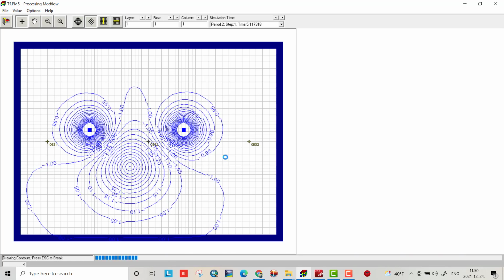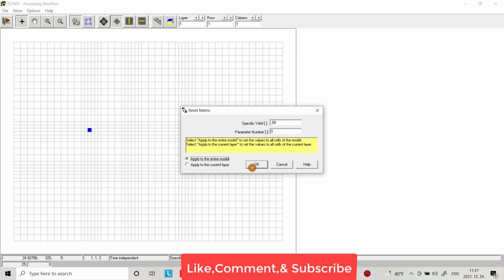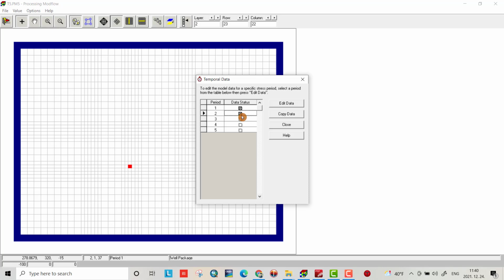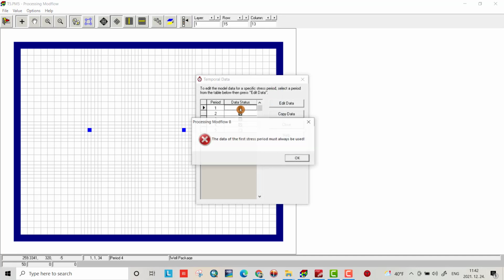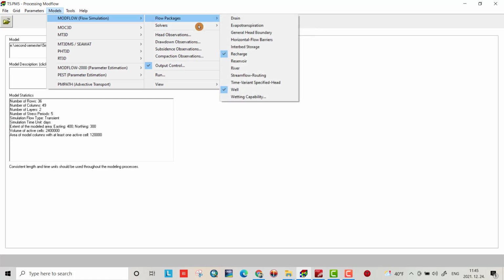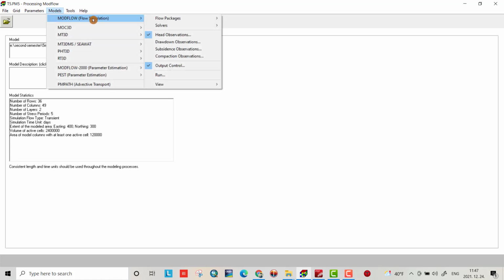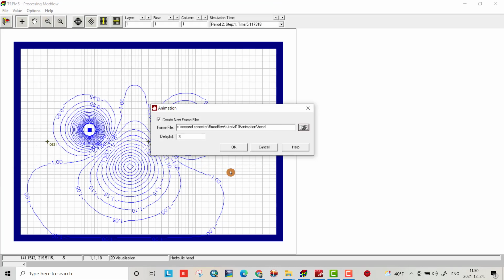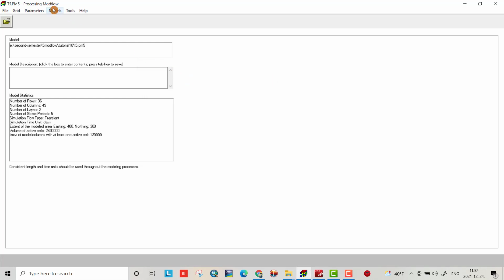Tutorial 10:Transient Groundwater flow model Using Modflow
Beginner level to advance level ,through the course you can be expert in modflow , and you can easily built different models like extended pumping test model, contaminant transport etc
also you can get the links for all the tutorials of the course
tutorial 12
groundwater flow modelling using processing modlfow
injection and production well modflow
recharge modflow
production well
tutorial 1o
transient groundwater flow modeling using modflow